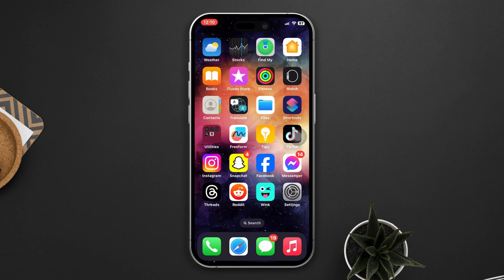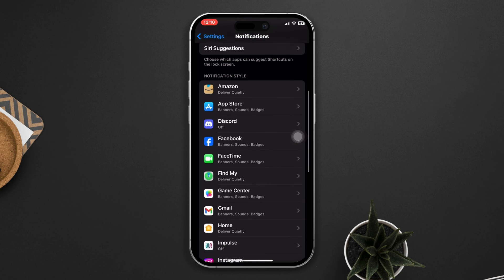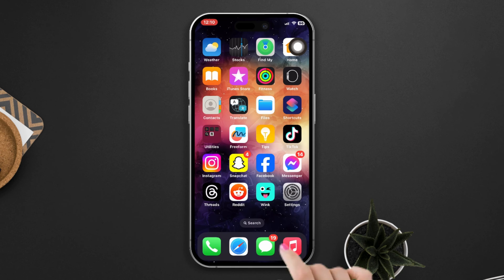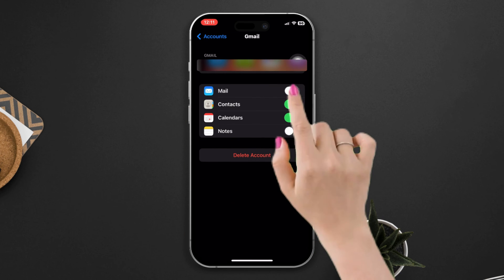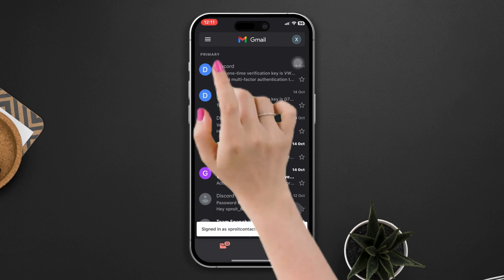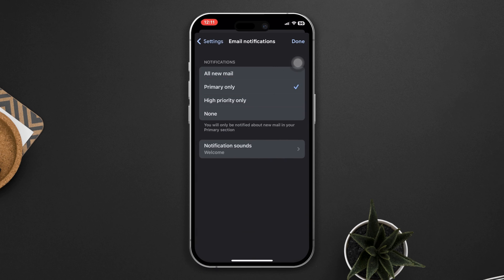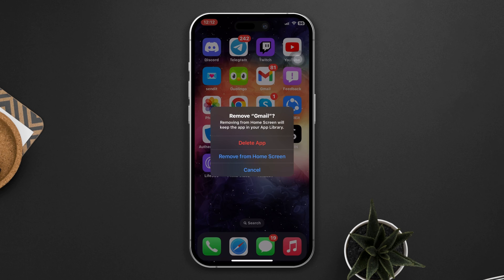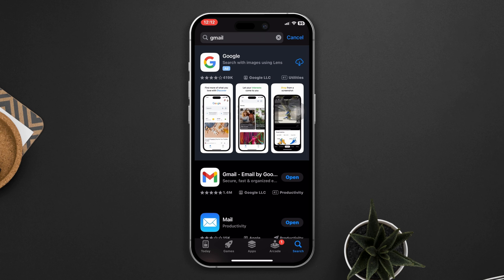How to Fix Gmail App Notification Not Showing for New Emails on iPhone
If you're facing Gmail notifications not showing on the email app on your iPhone issue, you might have some questions in your mind like "Why am I not getting my emails on my iPhone? How do I fix my email app not showing new emails?" But no worries, I'm here with a solution for the emails on iPhone not updating problems.

In this guide, I will show you how to fix the iPhone Gmail app not working if the Gmail app on the iPhone not showing new emails. So watch the video when your iPhone Gmail app won't show new emails and your iPhone not showing emails in the inbox. If you're not receiving emails on the iPhone Gmail app and your iPhone Mail Gmail inbox not getting emails, this video is a must-watch for you.

00:01- Video intro
00:20- Solution 1: Restart your iPhone
00:30- Solution 2: Enable notifications
00:45- Solution 3: Enable Email settings
01:00- Solution 4: Check Gmail App settings
01:20- Solution 5: Delete the app and reinstall it again
01:40- Solution ending